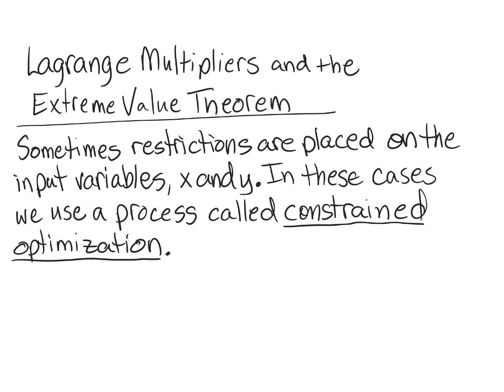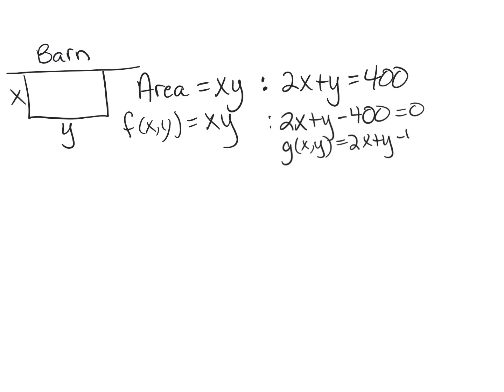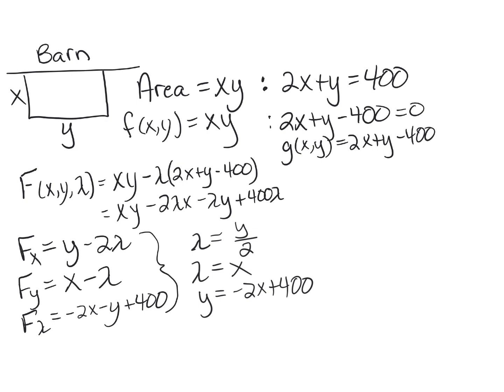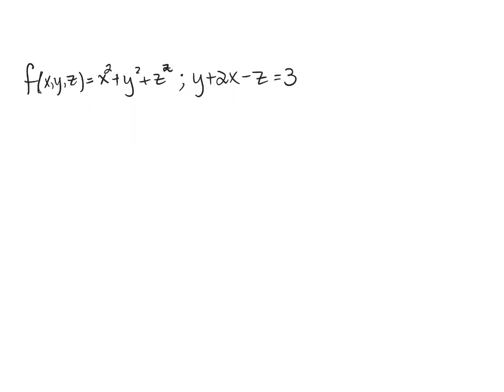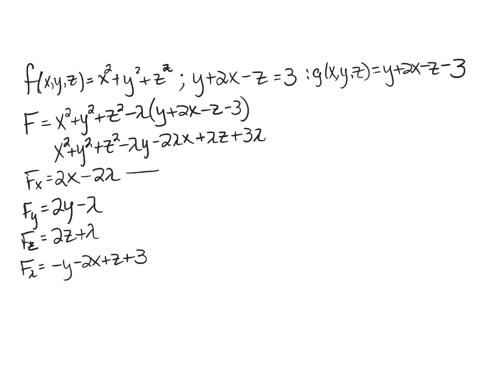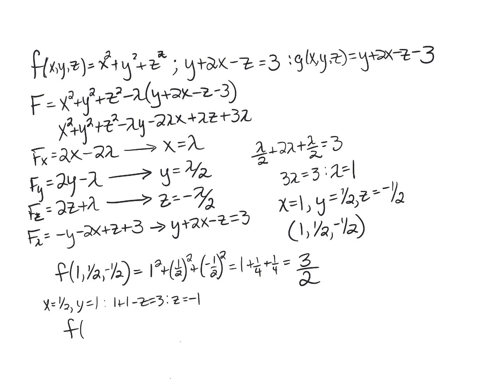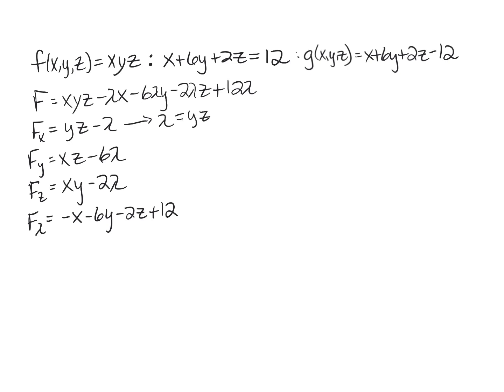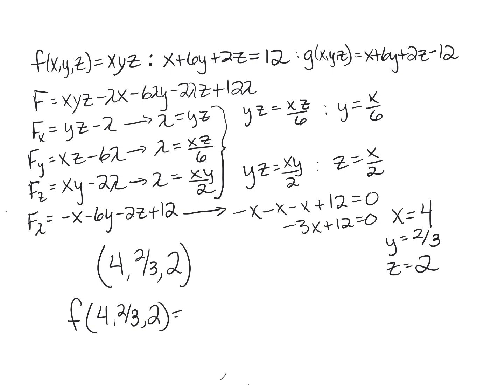Mth 262 6.5